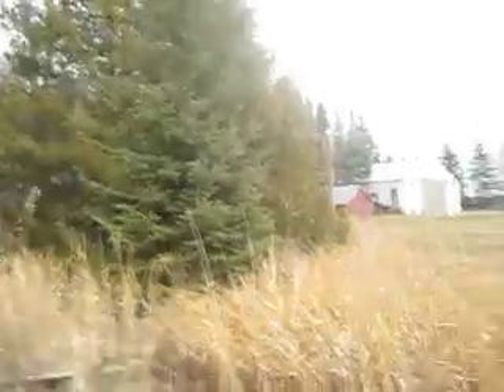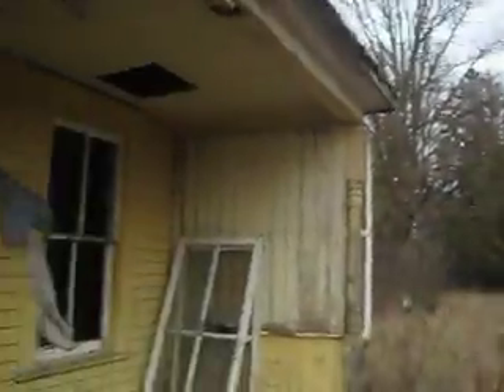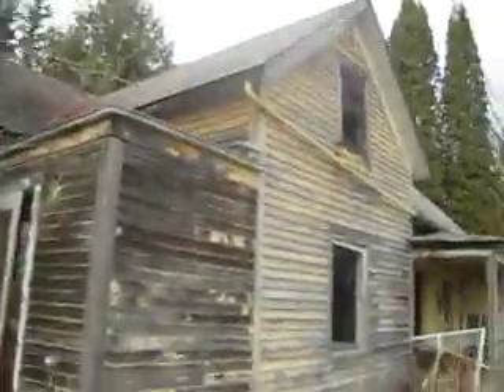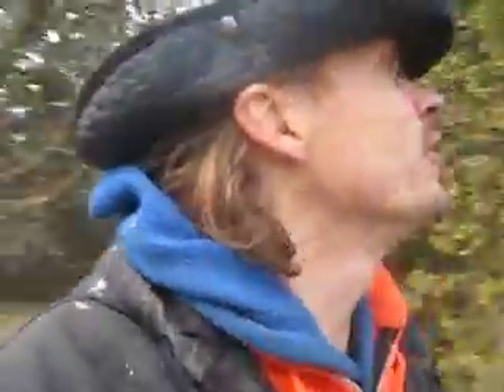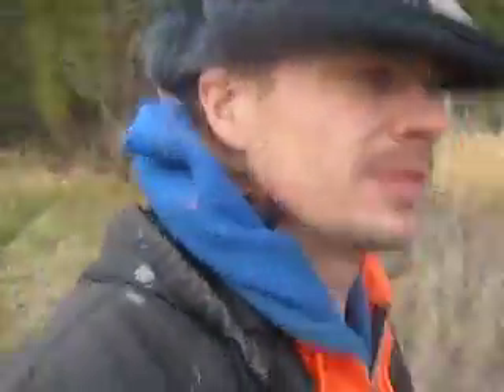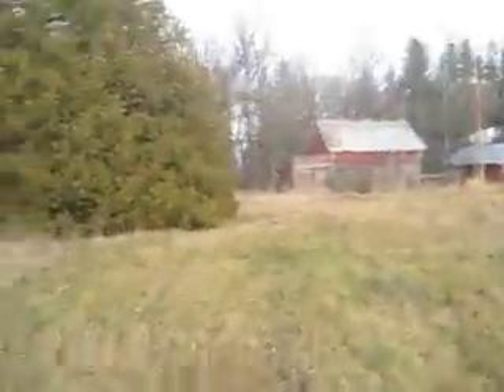abandonned house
I make a quick video of an abandonned house in Roseau County Minnesota.